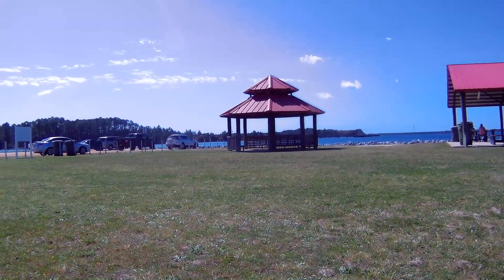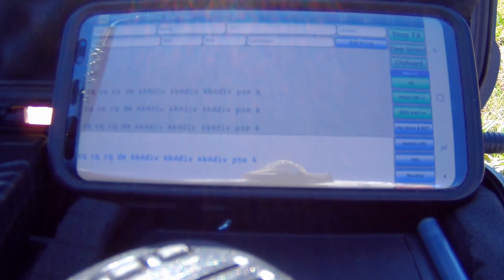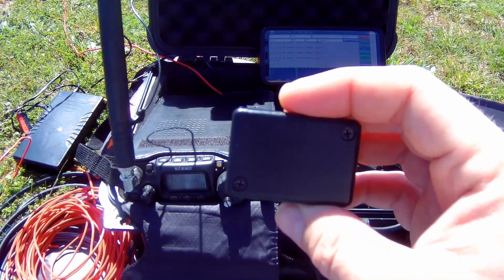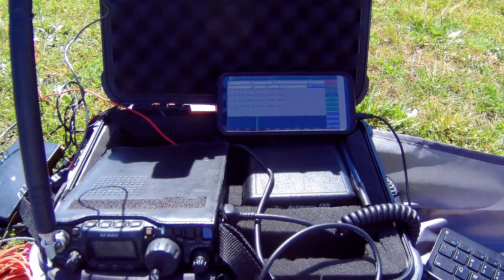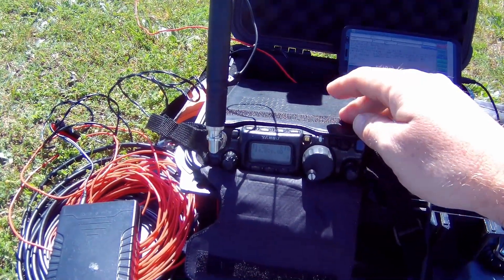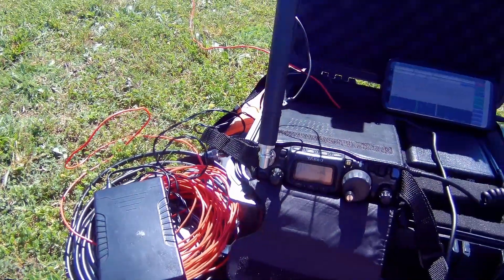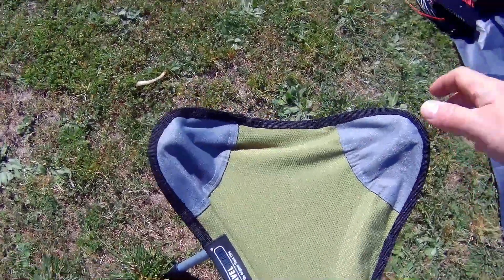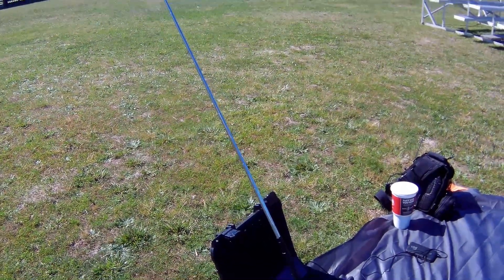Portable Ops: On the Bike, QRP, and PSK31 with the Wolphi link 3/5/2018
Taking another bike ride down to the park.  Showing off some new and old items for my portable ops outings.

Pocket Size Picnic / Beach Outdoor Blanket (Grey/Orange)

Camera equipment:
Iconntechs 4K actioncam (similar to a gopro) for most video
Canon powershot elph 150is